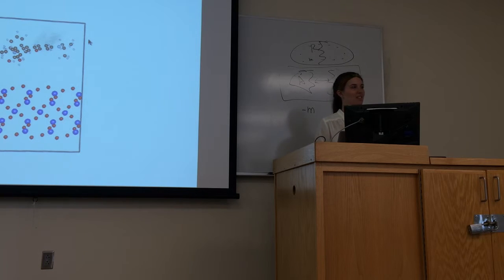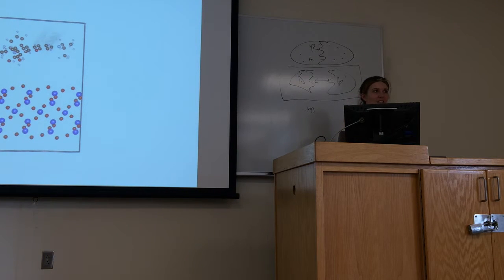IMG 0890. USD. REU2015. Session 3. Questions #8.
Kaitlyn Stern
DOS for spin-polarized electronic structure calculations